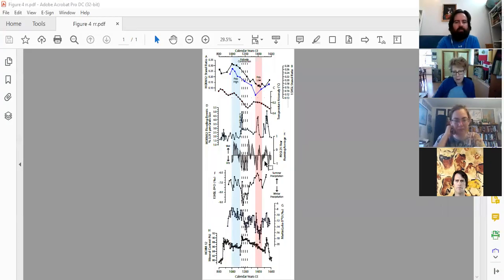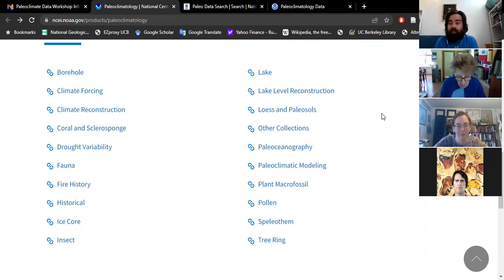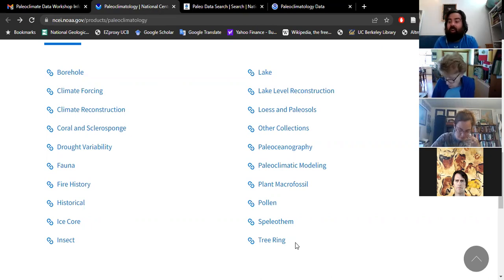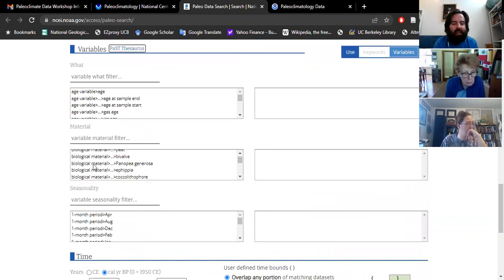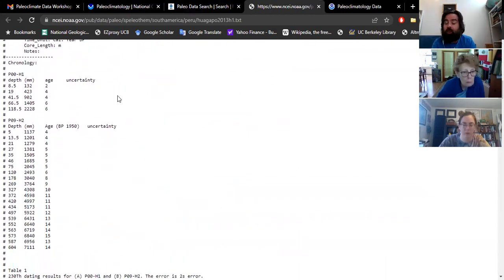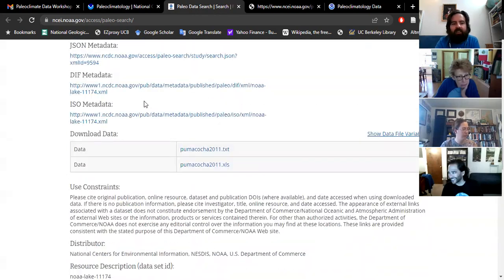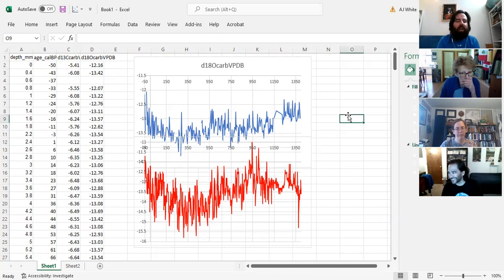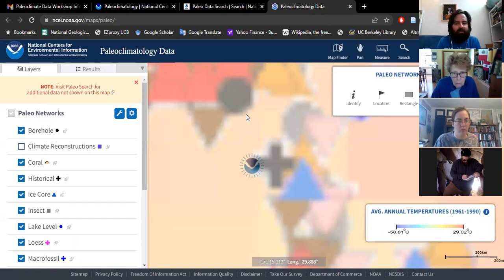2022-04-06 Workshop: Accessing Paleoclimate Databases for Archaeological Projects with AJ White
Accessing Paleoclimate Databases for Archaeological Projects
Speaker:  A.J. White, Graduate Student, UC Berkeley Anthropology
ARF Workshops | April 6 | 2:10-3:30 p.m.
Learn how to use the NOAA paleoclimatology database! The NOAA paleoclimatology archive is the largest in the world containing ocean, lake, cave, and ice cores, charcoal, loess, pollen, coral, tree ring, and other forms of paleoenvironmental data. We will cover how to navigate the database, identify relevant datasets, and download data. Finally we will demonstrate how to move data into a usable format to start incorporating paleoclimate datasets into your project.